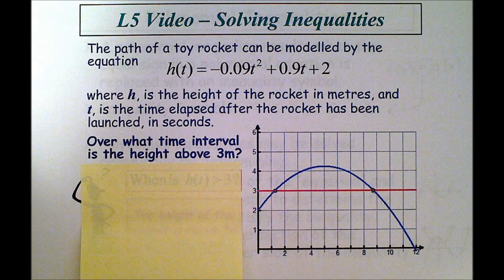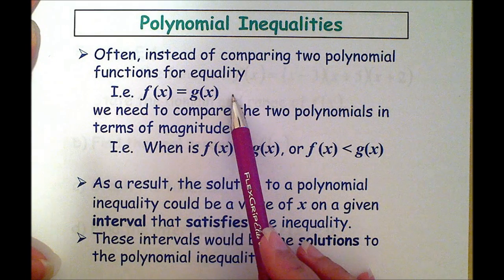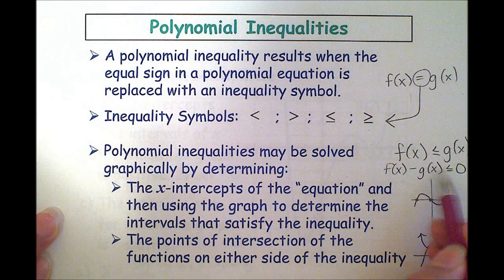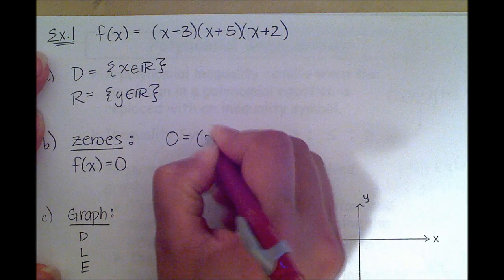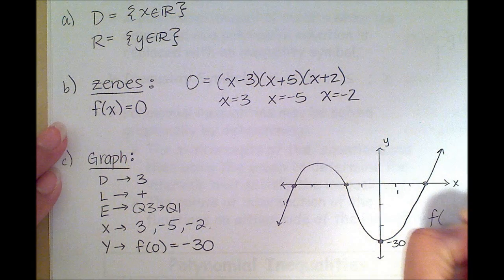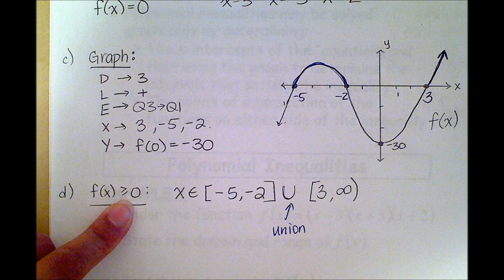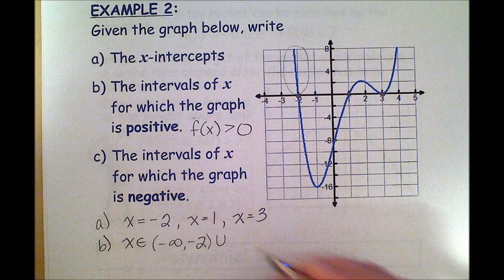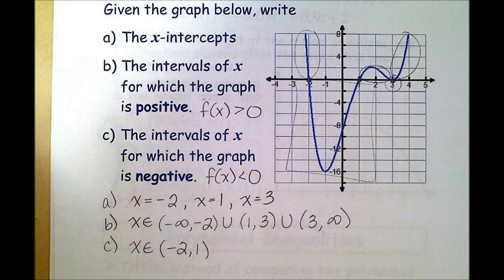Ch2 L5 - Solving Polynomial Inequalities